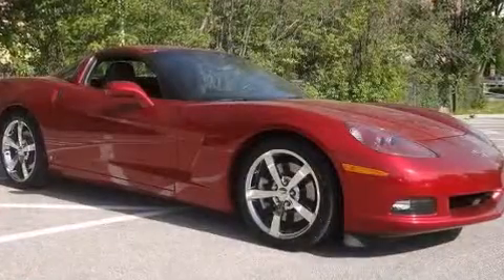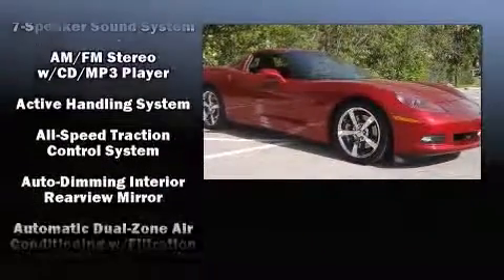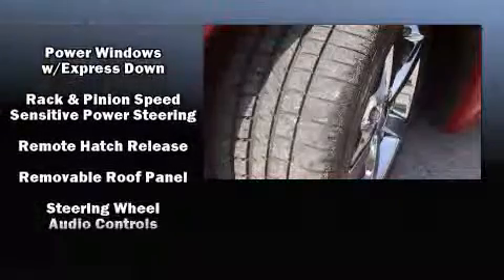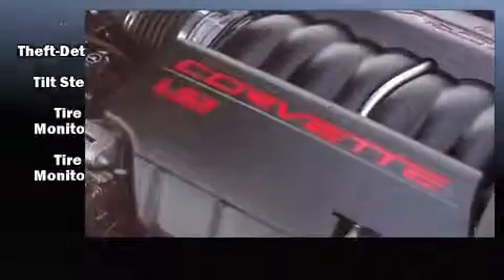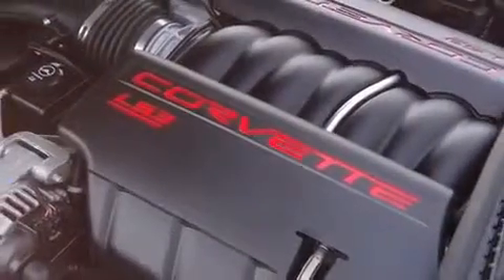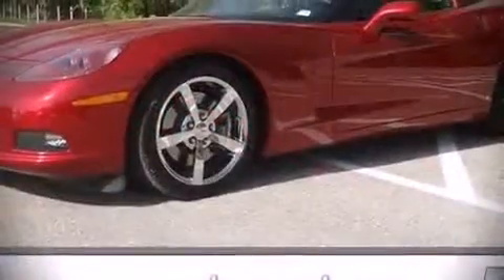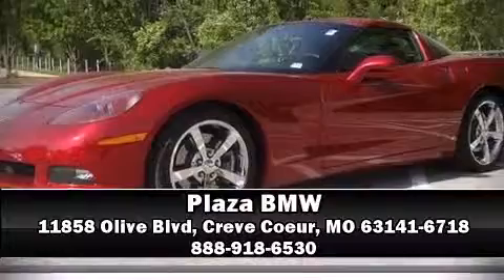2009 Chevrolet Corvette Competition Sport Special Edition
Plaza BMW
11858 Olive Blvd
in Creve Coeur, MO 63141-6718

Here's a great deal on a 2009 Chevrolet Corvette. With less than 20,000 miles on the odometer, this model challenges small car competitors, regardless of price and class! Chevrolet made sure to keep road-handling and sportiness at the top of it's priority list. It features a standard transmission, rear-wheel drive, and a powerful 8 cylinder engine. Top features include power windows, a tachometer, variably intermittent wipers, automatic dimming door mirrors, front bucket seats, power door mirrors, cruise control, and more. Features such as automatic climate control and leather upholstery prove that economical transportation does not need to be sparsely equipped. The unique heads-up display projects vehicle information onto the windshield, including speed, gear selection and engine speed. Drivers benefit by not having to take their eyes off the road. With high intensity discharge headlights illuminating your path, you'll always appreciate maximum visibility. Audio features include a CD player with MP3 capability, steering wheel mounted audio controls, and 7 speakers, providing excellent sound throughout the cabin. Safety equipment has been integrated throughout, including: dual front impact airbags, traction control, ignition disabling, onStar, and 4 wheel disc brakes with ABS. With electronic stability control supplementing mechanical systems, you'll maintain precise command of the roadway. A Carfax history report provides you peace of mind by detailing information related to past owners and service records. Our team is professional, and we offer a no-pressure environment. They'll work with you to find the right vehicle at a price you can afford.